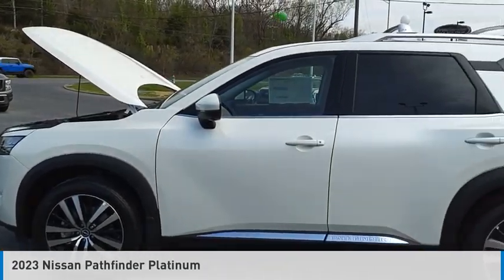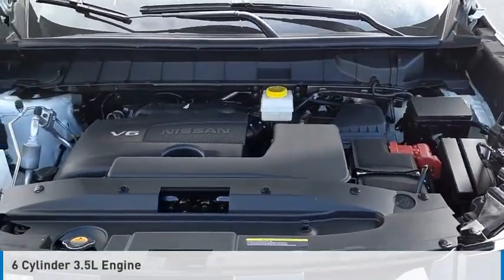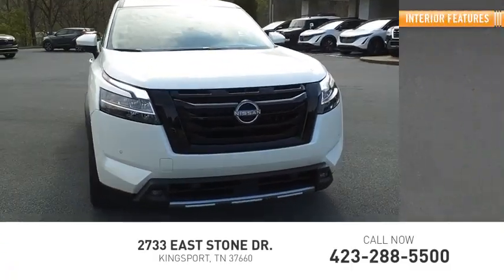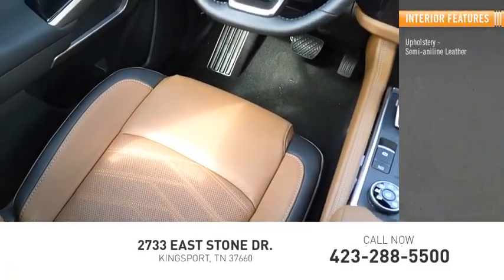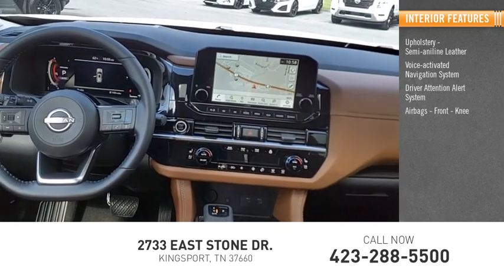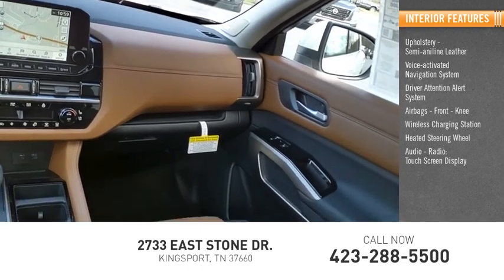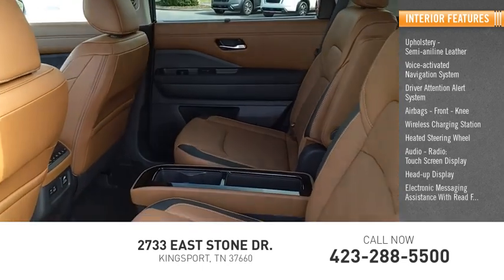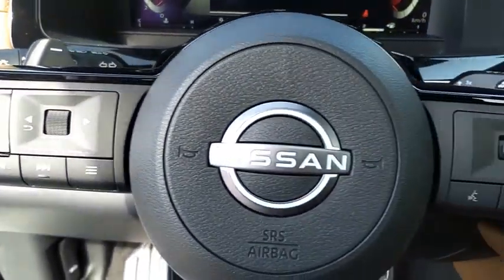2023 Nissan Pathfinder Kingsport TN NN7648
2023 Nissan Pathfinder Platinum

2733 East Stone Dr.

Pearl White Tricoat 2023 Nissan Pathfinder Platinum 4WD 9-Speed Automatic V6 4WD.Recent Arrival!